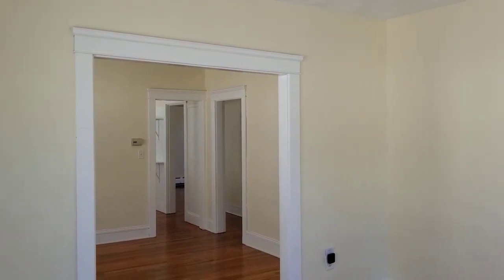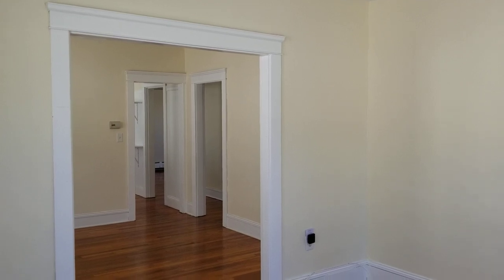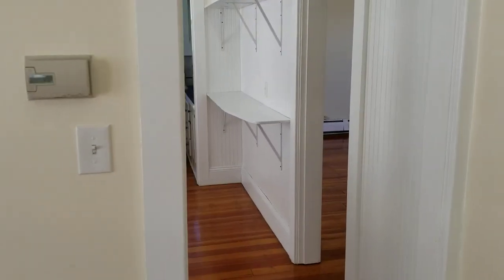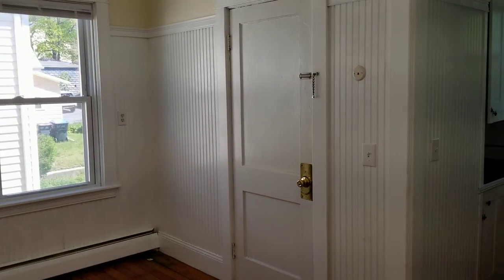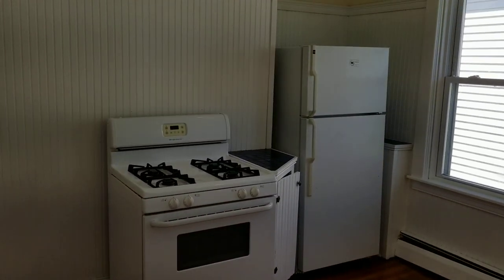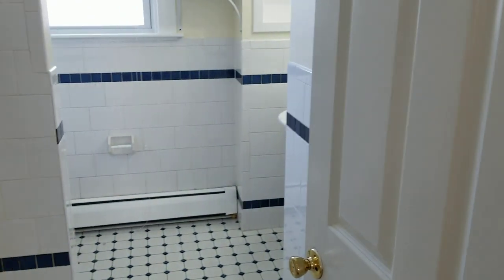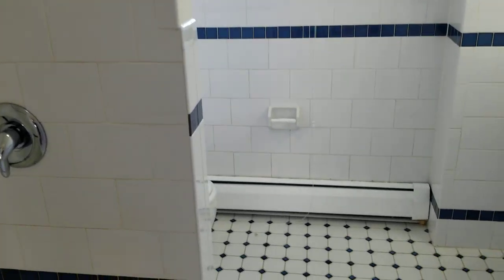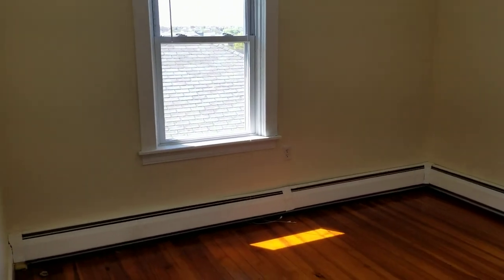Nexus Property Management RI - 57 Duncan Avenue Unit 2 Providence RI 02906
Features:

-2nd Floor Apartment
-2 Spacious Bedrooms w/ Own Closet Spaces! (See Video for Sizes)
-Large Double Parlor w/ Plenty of Outlets for Electronics
-Double Parlor features Private Front Entrance and Access to Private Front Balcony
-Medium Kitchen Area w/ Pantry Area
-Kitchen features Plenty of Cabinets, Countertop and Shelf Space all throughout!!
-Kitchen Appliances include Medium Refrigerator, 4-Burner Gas Stove, and Single Bin Sink!
-Kitchen Area houses Shared Rear Entryway
-Medium Updated Bathroom w/ Full Tub and Full Tile Walling!
-Original Hardwoods Throughout Apartment!
-New Paint Throughout Apt!
-Shared Laundry available in Basement
-Shared Backyard Available
-Off-Street Parking Available
-Sorry, No Pets Allowed
-Superb Location in the Heart of East Side Of Providence
-Cable/Internet Ready

Ready To Move In - First Come, First Serve Basis!

**Water/Sewer Included, Tenant Is Responsible For Gas/Electric/Personal Utilities

REQUIREMENTS:

*First Month's Rent And Equal Security Deposit Required For Move-in
***Must Pass Background Investigation ($25 Application Fee Per Adult 18 And Over)

Reply to this ad by EMAIL with your mobile number and a Nexus Agent will contact you ASAP for a showing

-24/7 Response Line
-Online Portal for all Tenants
-Epayments